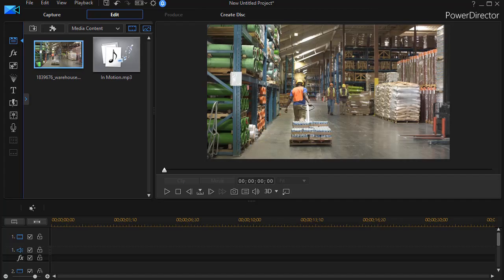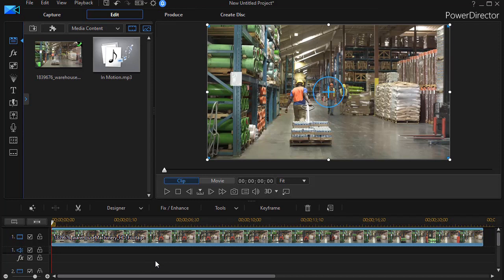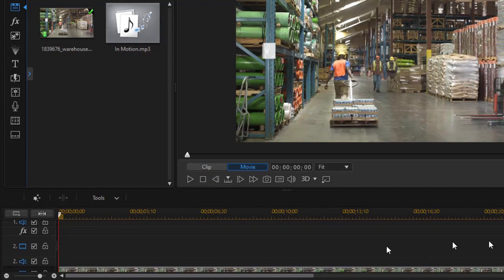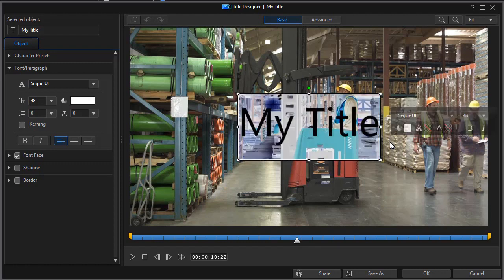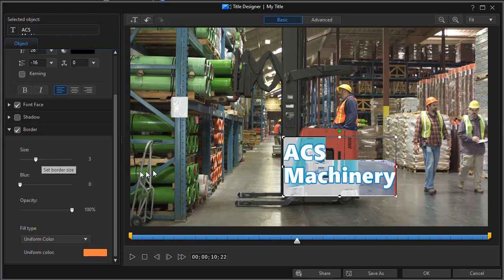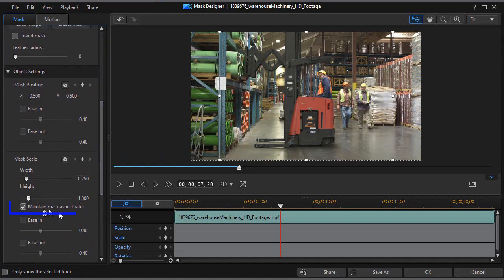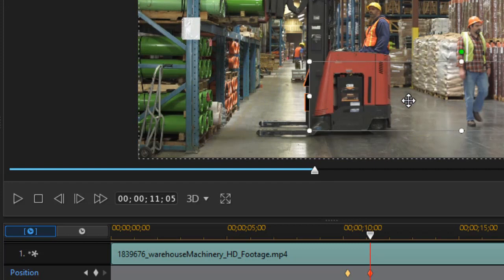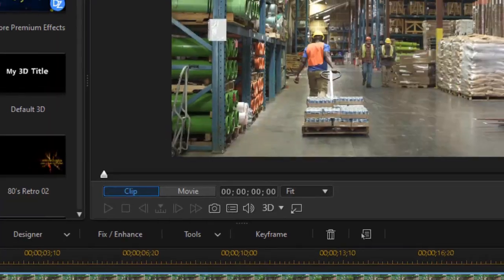PowerDirectior - Reveal a title as if it were behind an object